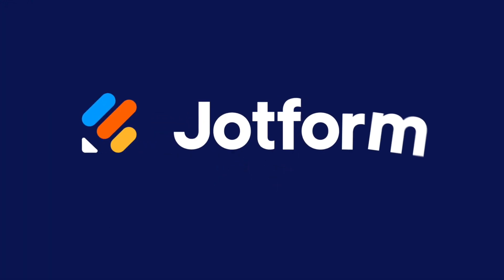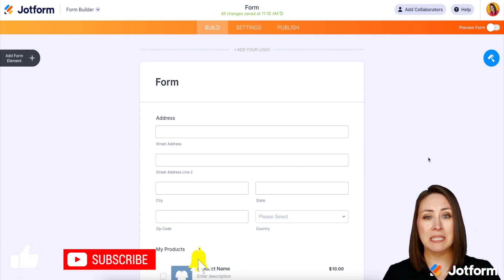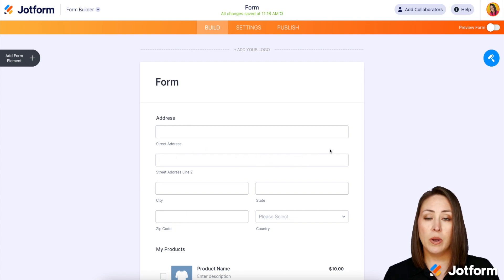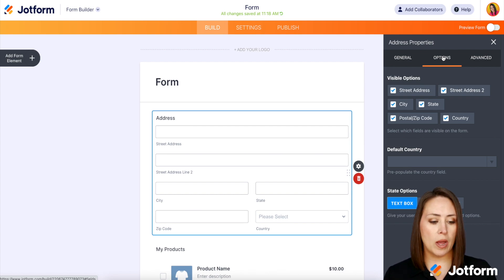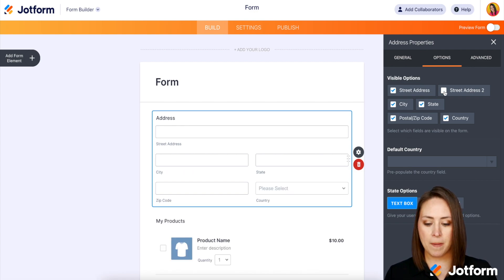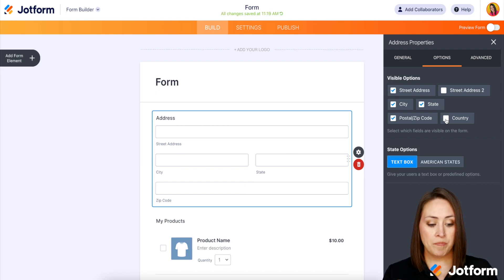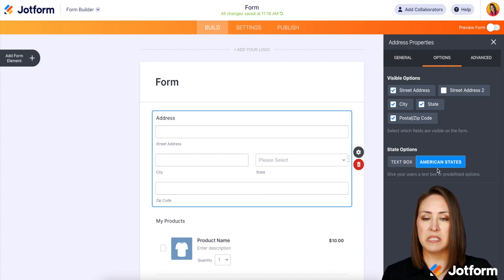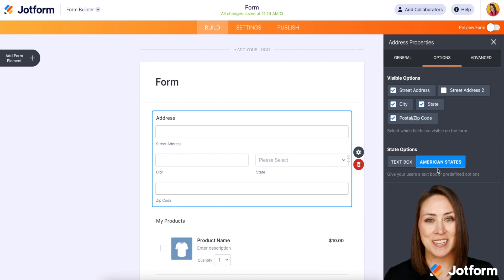How to Remove Redundant Fields From Full Address Field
Do you have users input their address in your form but want to remove redundant fields from the full address field? One of the benefits of doing so is that it saves space and makes your form look a little more compact. In this video tutorial from Jotform, we’ll show you how to pick and choose which address fields you want to remove or show in order to give your form a cleaner look.
LINKS & RESOURCES
👋 ABOUT JOTFORM
Hi, we're Jotform, a full-featured online forms platform that makes it easy to create robust forms and collect important data. Check us out